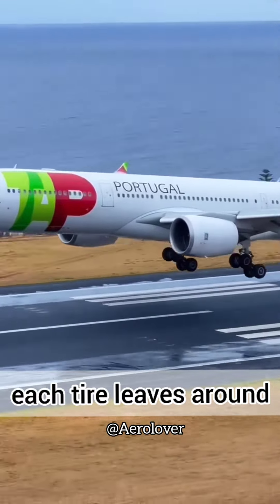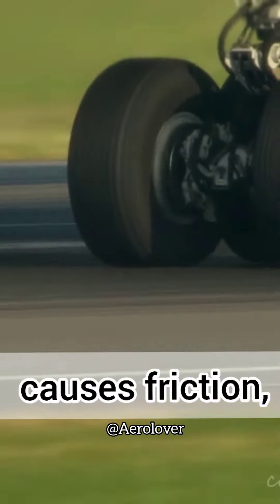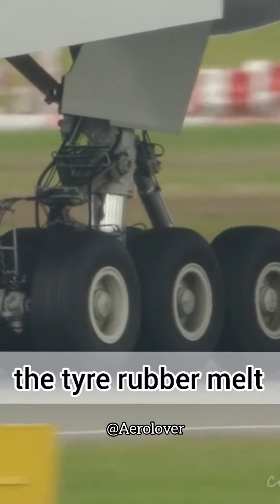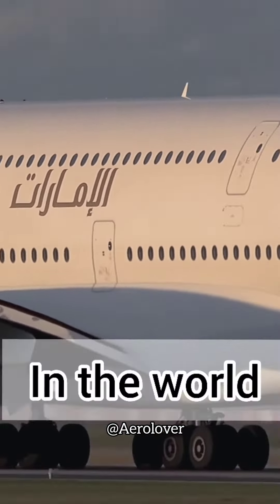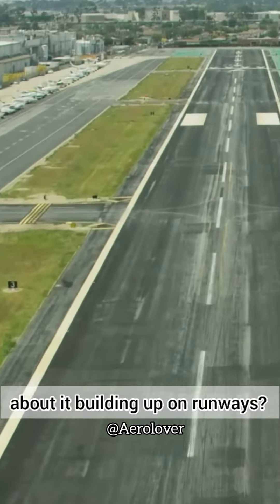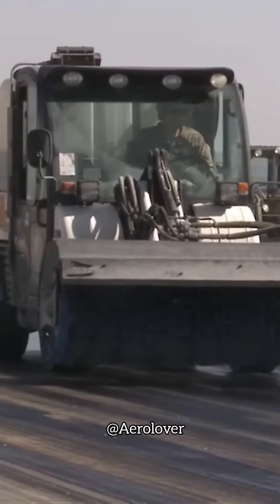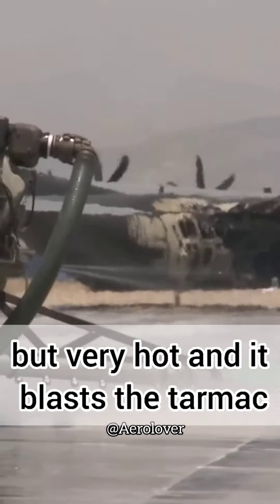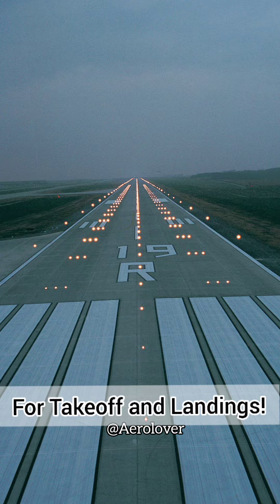Airplanes each tyre looses, 1.5 pound of rubber after each landing!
How much ruber airplanes each typre loose in one landing?